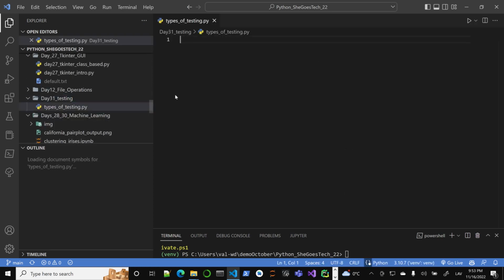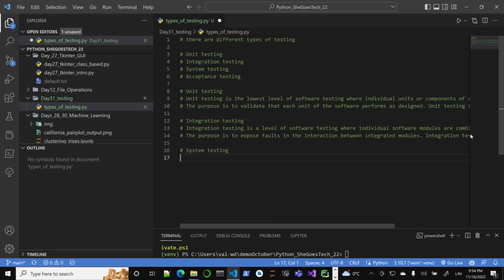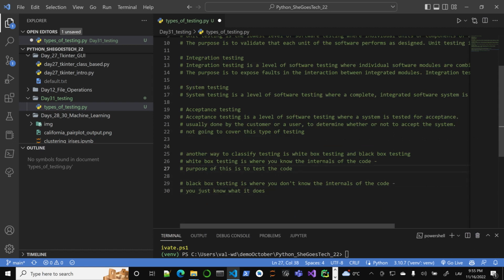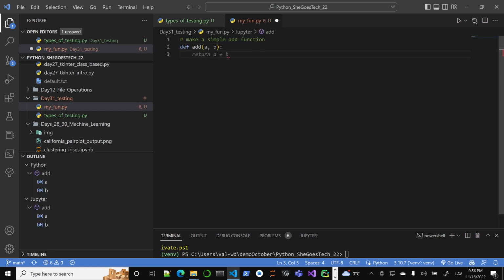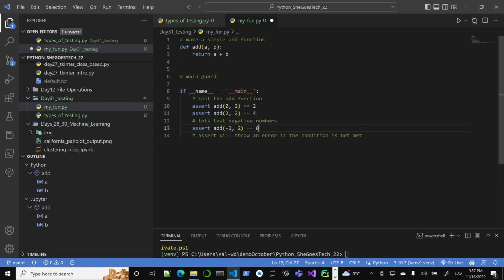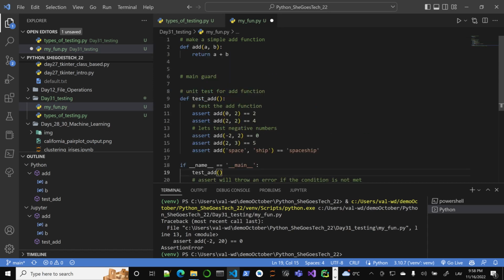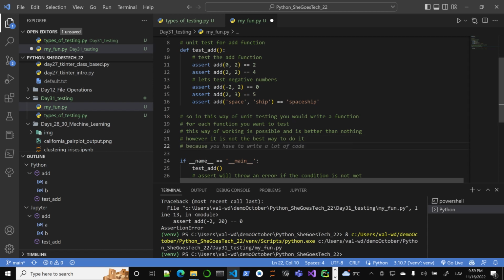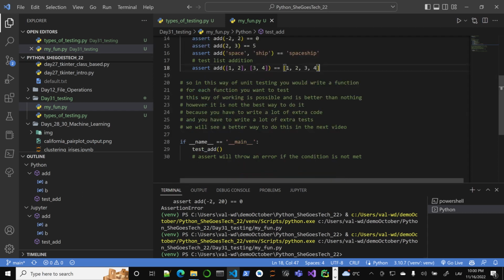Python SheGoesTech Day 31 - Unit Testing Intro 2022 11 16 21 52 38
Unit Testing
Integration Testing
System Testing
Acceptance Testing

whitebox vs blackbox testing

Simple Unit testing with assert in Python